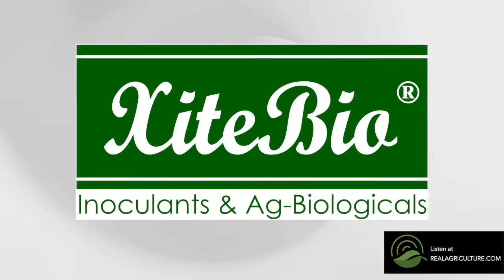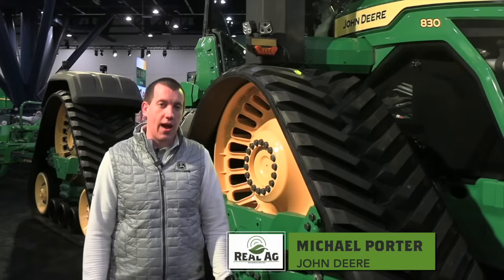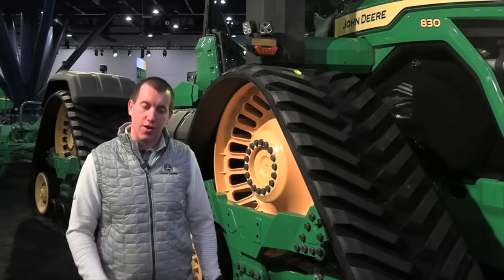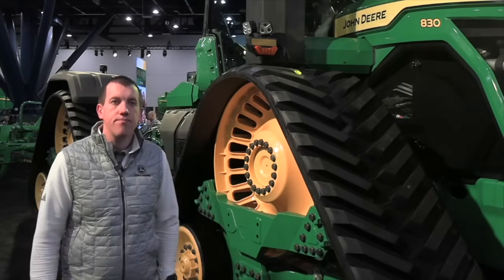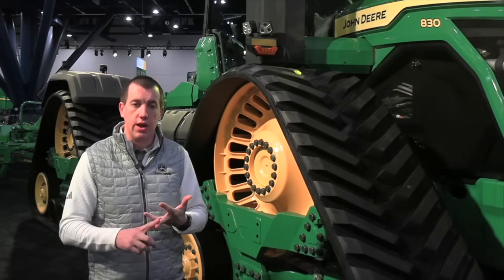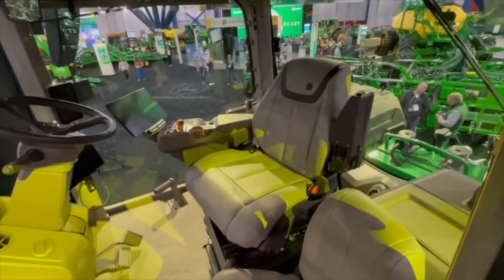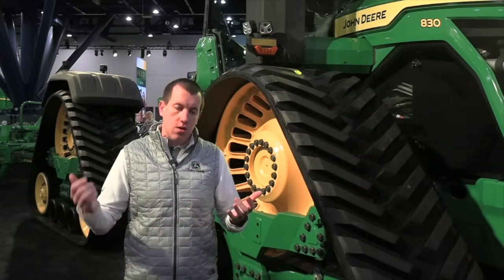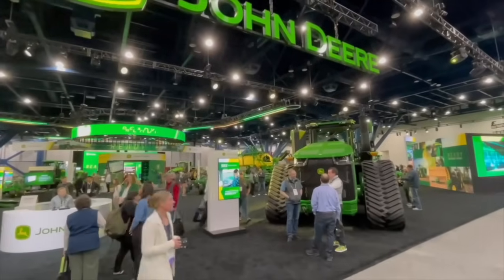Complete walk-around of the new John Deere 9RX tractor on display at Commodity Classic '24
Couldn't get to Commodity Classic? Bern Tobin takes you on an up-close and personal tour of the new 9Rx model in this video! What do you think of this beast?

The jewel in the 2025 John Deere lineup crown was unveiled at Commodity Classic at Houston, Texas, this week.

The new 9Rx line up available with 710, 770, or 830 horsepower, four tracks and heaps of new features turned heads and had the whole crowd talking. Our own Bern Tobin was at the John Deere both to take a tour of the new beast.

Michael Porter, the go-to-market manager for the John Deere tractor line says that this new line up is a from-the-ground-up redesign. The three high-horsepower four-track models include the 9RX 710, the 9RX 770 and the 9RX 830.

For the first time, John Deere has moved its JD18 engine from John Deere Power Systems into a tractor line. This Final Tier 4/Stage V-compliant 18-litre engine meets emissions requirements using exhaust-gas recirculation technology, eliminating the need for diesel exhaust fluid (DEF), and potentially saving farmers the cost of hundreds of gallons of DEF per season, he says.

In combination with the new engine, an optional, new 168-GPM triple-pump hydraulic system gives farmers the confidence to pull wider and heavier air-seeding trains over the ground while maintaining tractor and fan speed.

Porter says that beyond four-tracks and big engines, each of the new models offer an autonomous-ready option, allowing farmers to easily switch to fully autonomous operation when it’s right for their own farm.

“The autonomous-ready package offers all the hardware, software and safety features that we know today will be required for autonomous operation in the future,” he says.

The new 9RX models offer the G5Plus CommandCenter Display and Integrated StarFireTM 7500 receiver standard with an optional G5 Advanced technology package with SF-RTK.

All of the high-horsepower 9RX models will be available for order starting later this month. Additional model-year updates are available for 7 and 8 Series tractors, John Deere says.